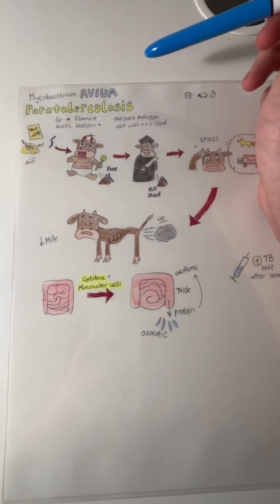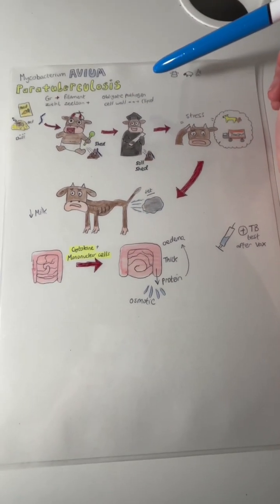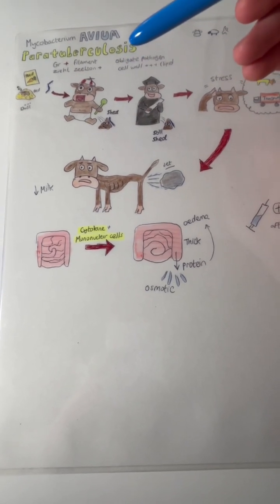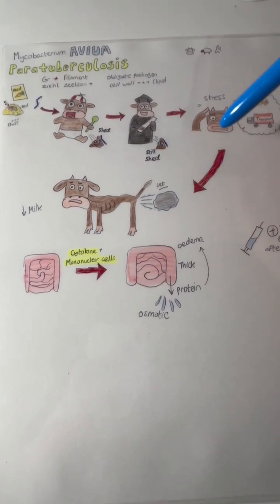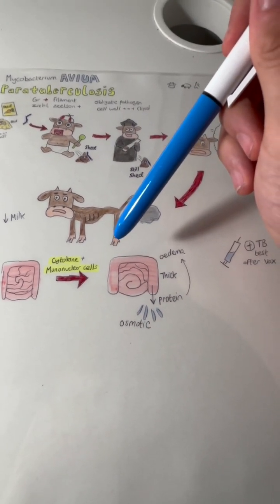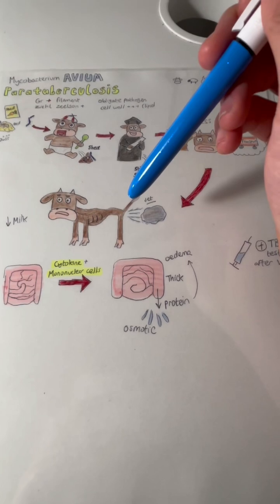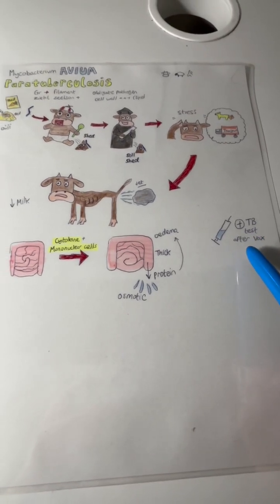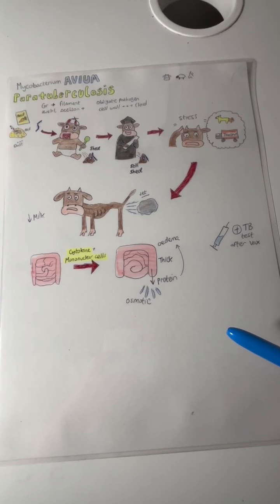Paratuberculosis in 2 minutes